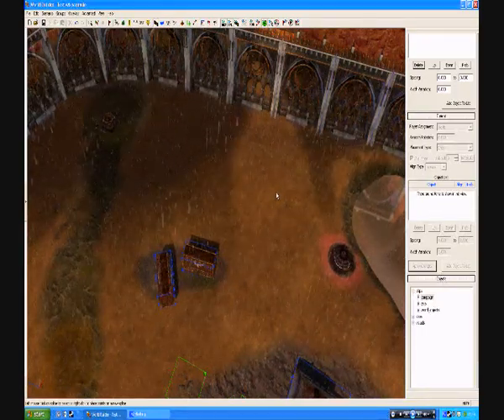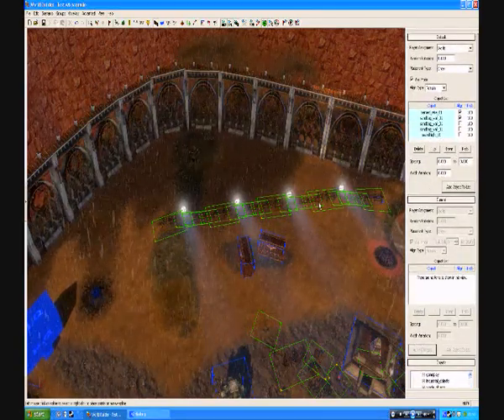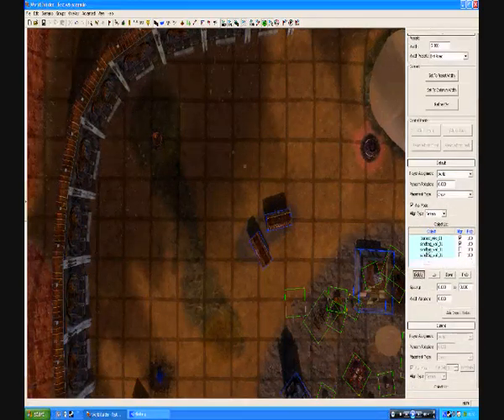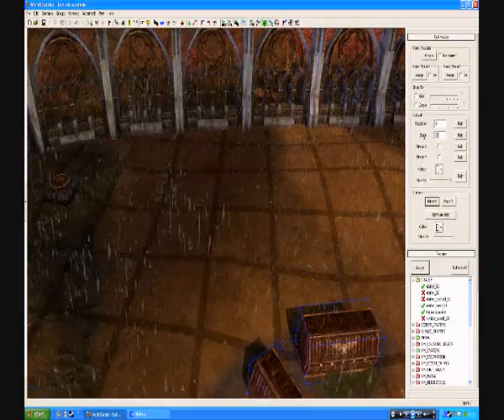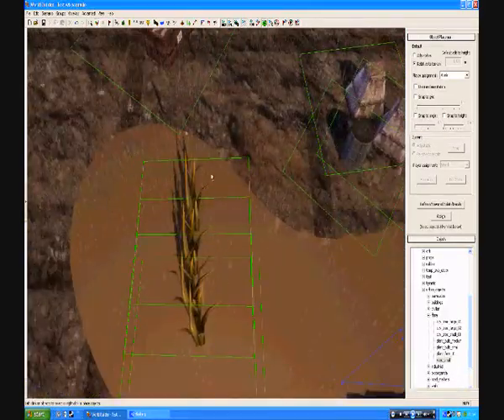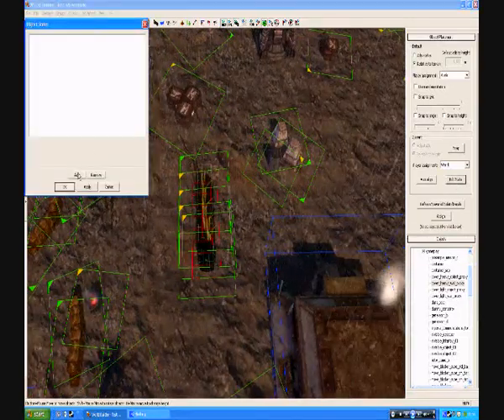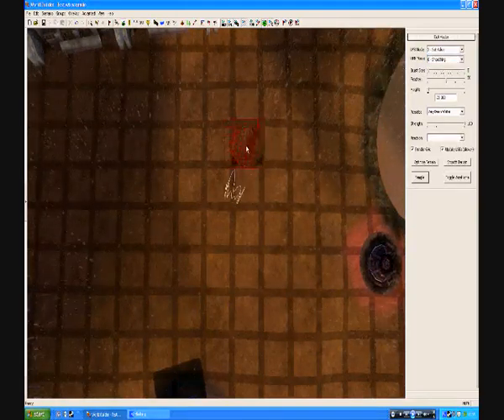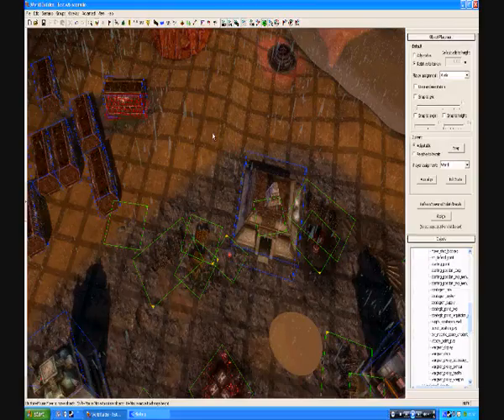Dawn of War 2 - Map Making Tutorial :: Part 3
Apologies for the terrible quality!

A more detailed tutorial on making maps using the map editor provided in Dawn of War 2.

Part 3 of 3 in the small series

- Making a new map ## (Part 1)
- Where to save your maps ## (Part 1)
- Why you should be careful about map dimensions ## (Part 1)
- Why height is important ## (Part 1)
- Descriptions of Map making terms ## (Part 1)

- General Object placement involving items such as:

Starting positions ## (Part 1)
Requsition points ## (Part 1)
Power points ## (Part 1)
Destroyable cover ## (Part 1)
Buildings ## (Part 1)
Exploding objects ## (Part 1)

- General Texture introduction ## (Part 1)
- How to create different layers ## (Part 1)
- What textuers are used for ## (Part 1)
- Altering object height ## (Part 2)
- Altering terrain height ## (Part 2)
- Automatic smoothing ## (Part 2)
- Manual smoothing ## (Part 2)
- General water placement ## (Part 2)
- Passable water ## (Part 2+3)
- Explanation of water height/depth ## (Part 2+3)
- Splat placements ## (Part 1+3)
- Different types of splats ## (Part 1+3)
- Spline introduction ## (Part 2+3)
- Usage of splines for roads and long walls ## (Part 2+3)
- Grass introduction ## (Part 1)
- Grass/Foliage placement ## (Part 1)

- Additional object placement techniques, and editing features, such as:

Additional Spline info ## (Part 3)
Quick-Copying Objects ## (Part 3)
How to rotate/flip an object ## (Part 3)
How to make invisible cover wherever you want ## (Part 3)
How to make parts of water you can wade through impassable ## (Part 3)
Additional Splat info ## (Part 3)
Drawing straight lines with Splines ## (Part 3)
Making straight chasms with heightmap editor ## (Part 3)